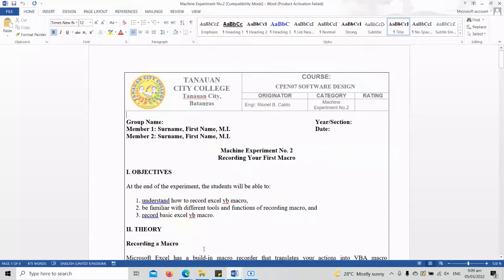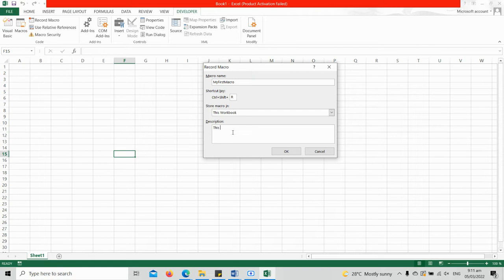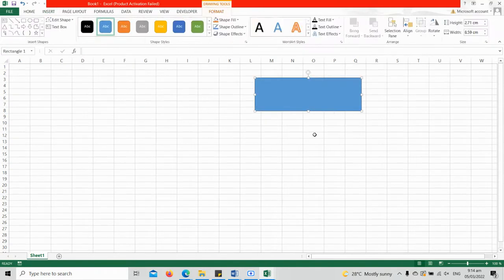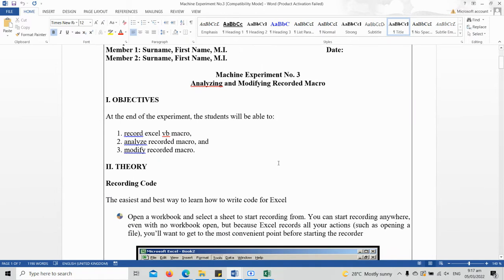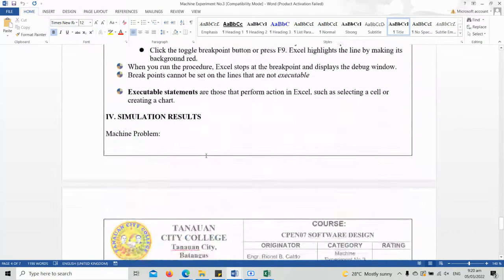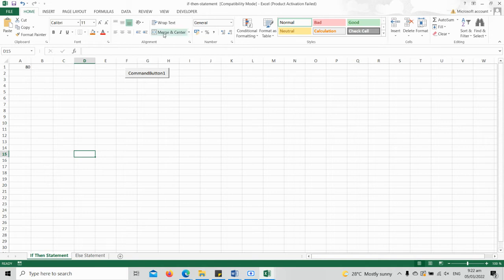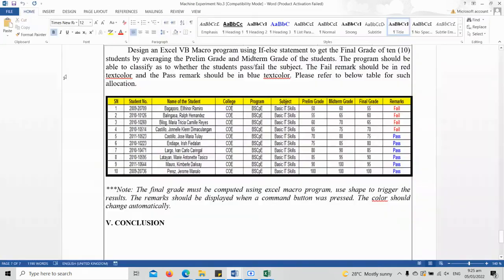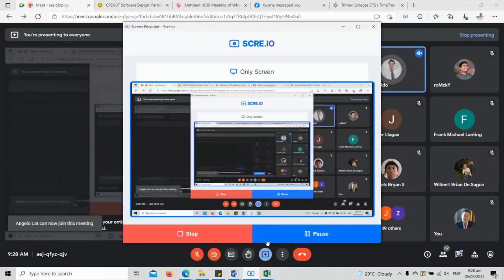Day 2 CPEN07 Software Design